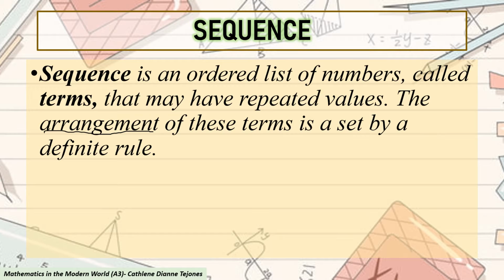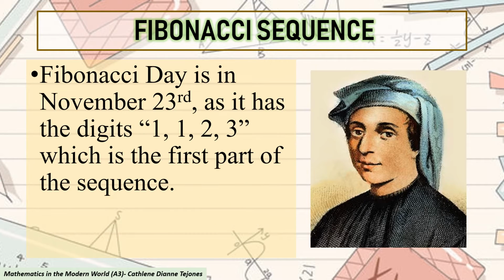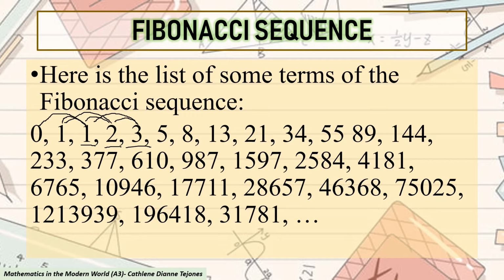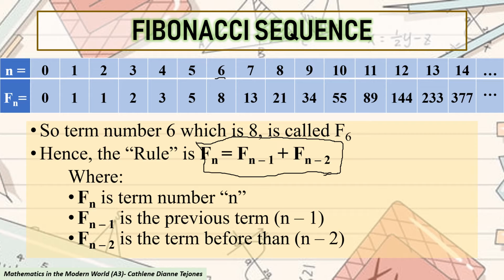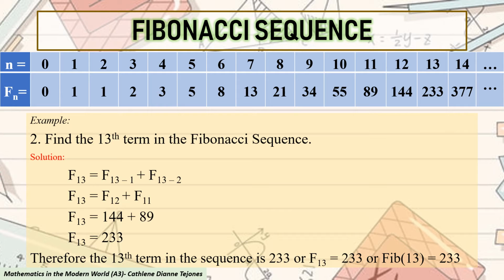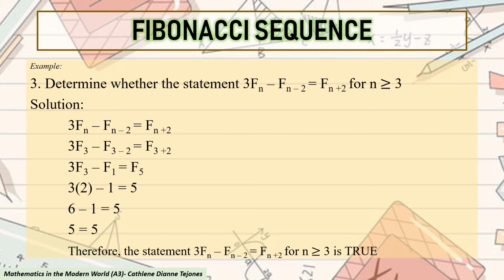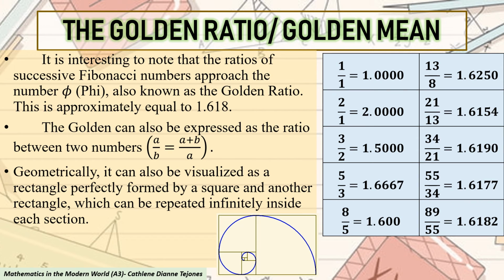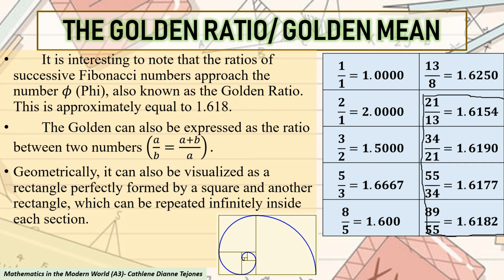The Fibonacci Sequence